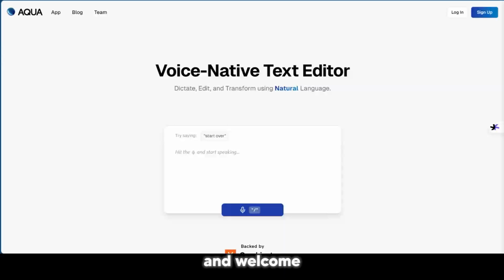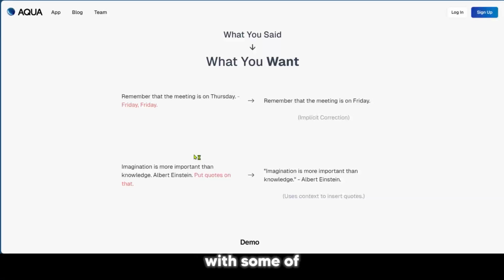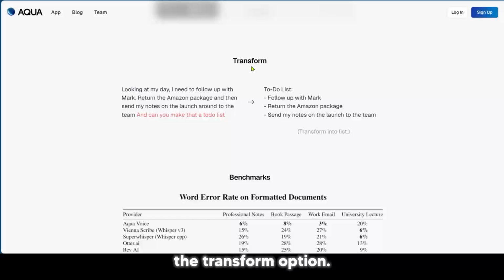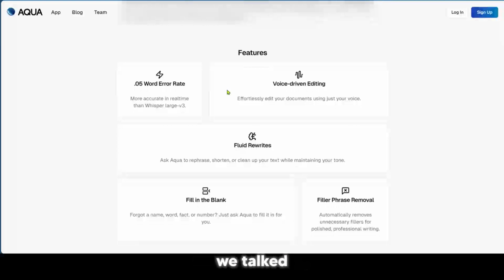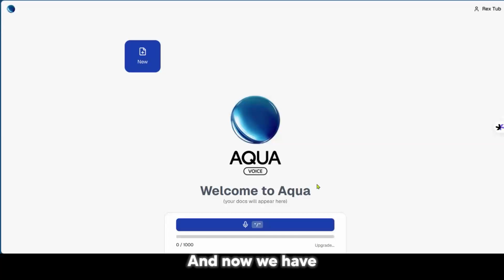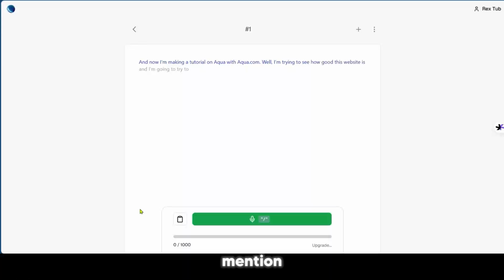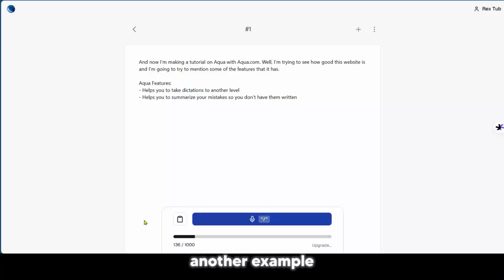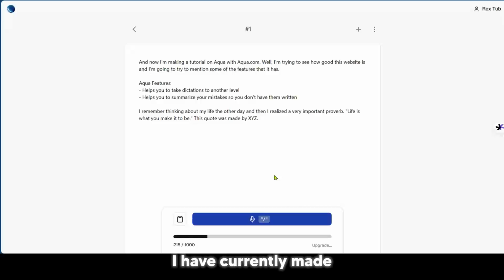How To Use WithAQUA (WithAQUA Tutorial) Voice-Native AI Text Editor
00:27 - Introduction to Aqua
01:48 - Dictation and Commands
03:09 - Practical Uses and Pricing
04:17 - Live Demonstration